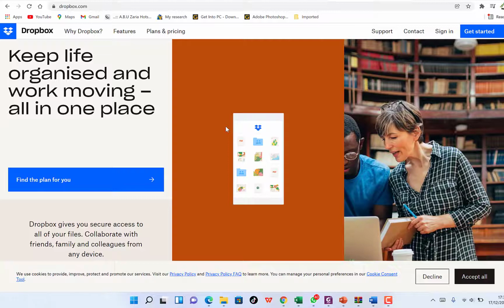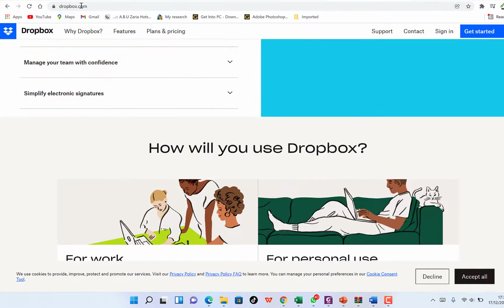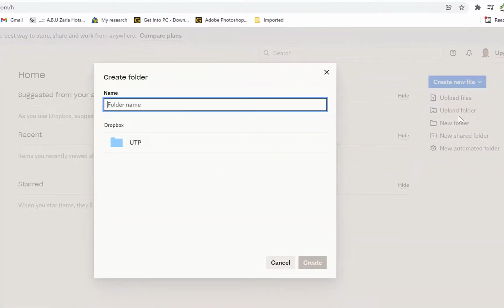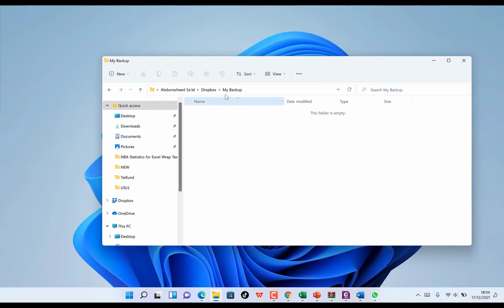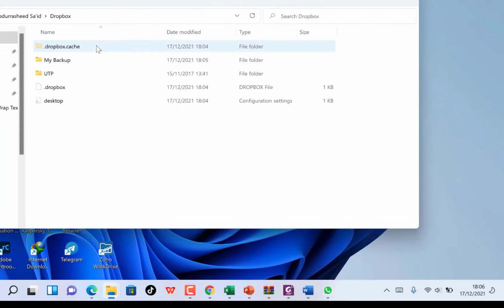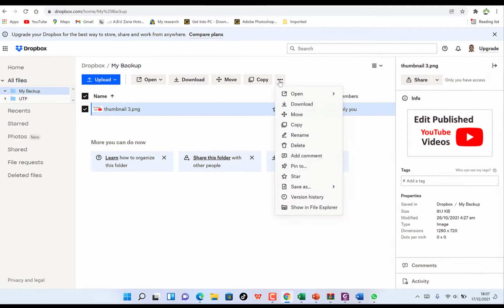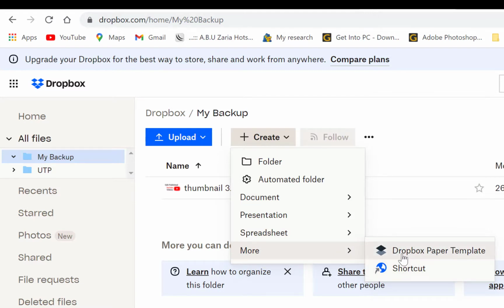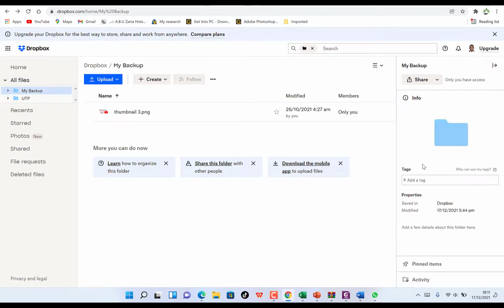NEW: The Beginner's Guide to Dropbox for Windows 11 - Cloud Storage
Learn how to get started using Dropbox to backup and sync your most important files so that you can access them on any computer with Internet access, including smartphones and tablets.  The files you put into Dropbox can be access in your account at dropbox.com and also on any computer or device that you install the Dropbox app onto.